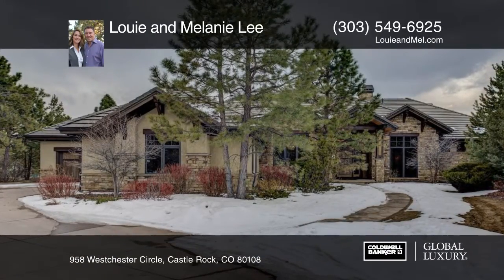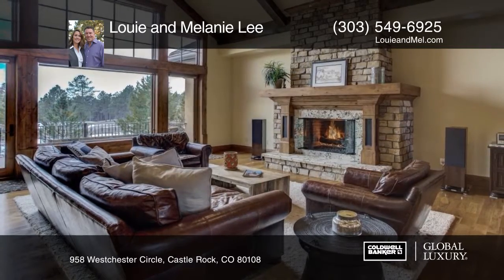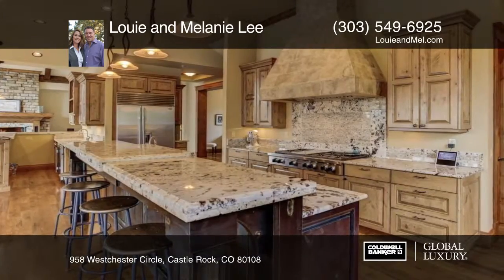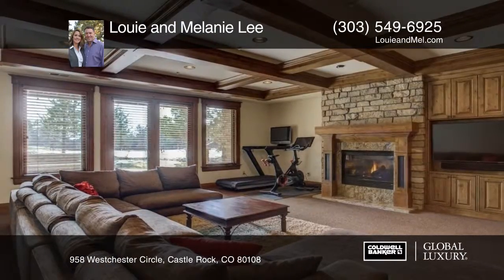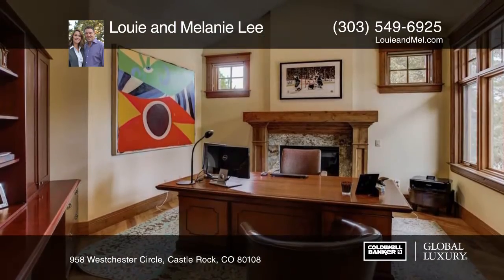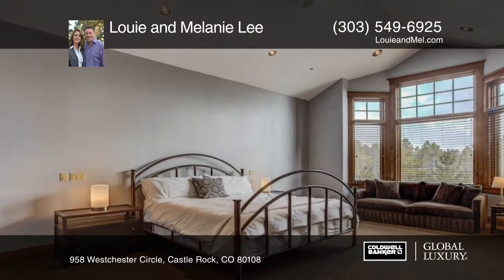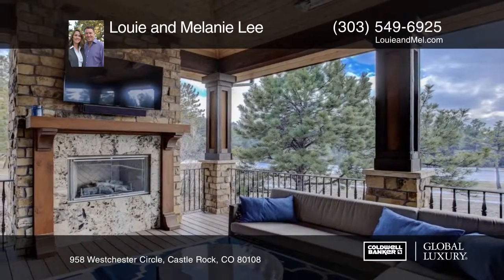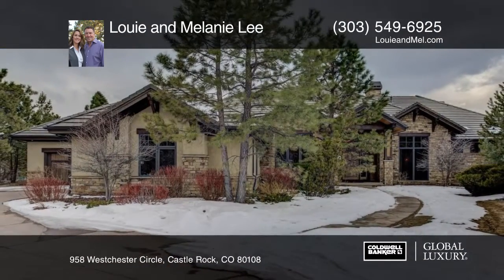Louie and Melanie Lee presents 958 Westchester Circle Castle Rock, CO | ColdwellBankerHomes.com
958 Westchester Circle, Castle Rock, CO

Incredible ranch style home overlooking the 5th Fairway of the Country Club at Castle Pines in prestigious Castle Pines Village. Enjoy the gorgeous mountain and golf course views from the heated back deck with fireplace and retracting glass doors from the home or from the new patio level Spool with a